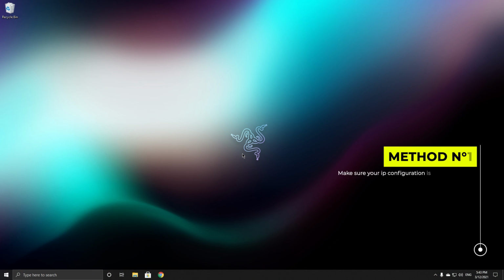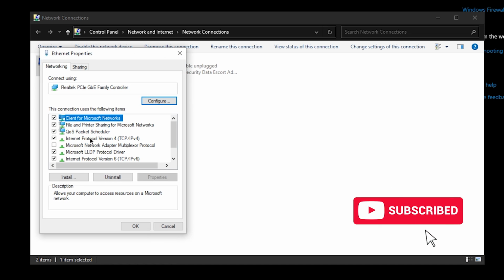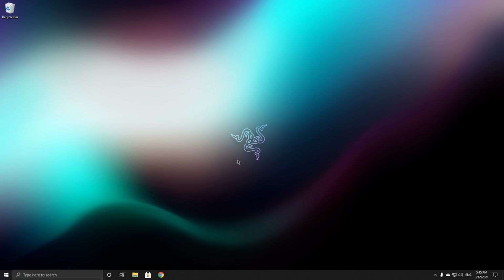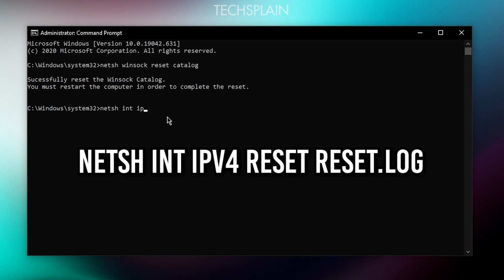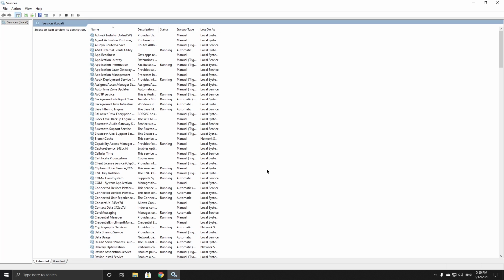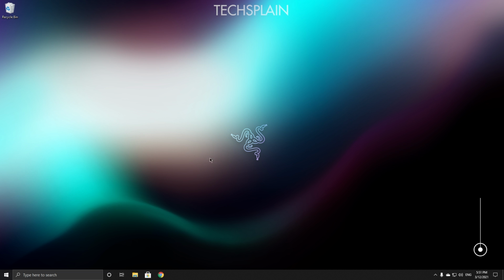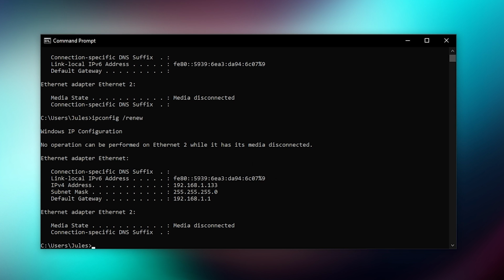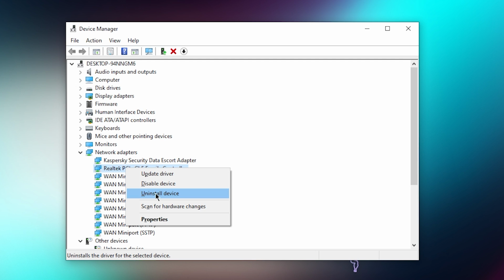HOW TO FIX ANY INTERNET PROBLEM | WINDOWS 10 | 2021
In this video I'm about to show you guys how to fix almost any internet problem on windows 10

In case you're new to my channel ;
Hi, welcome to the channel !
- On this channel you will see tech tutorials, software tutorials, glitches,  hacks and a lot more !
- If you have a question or a problem be sure to ask it and maybe i will make a video about it.